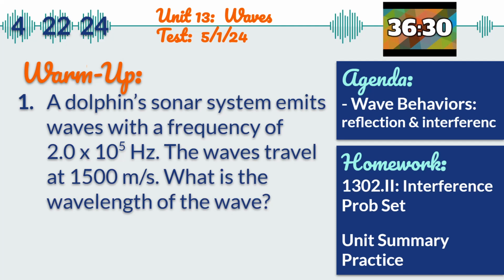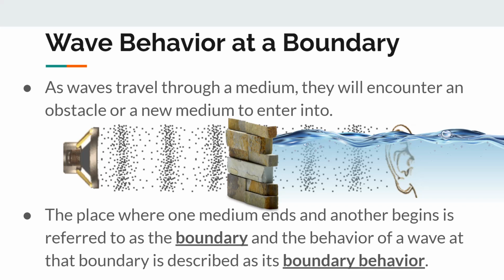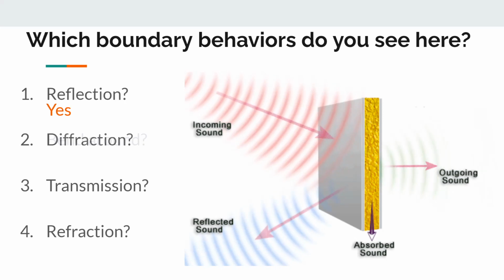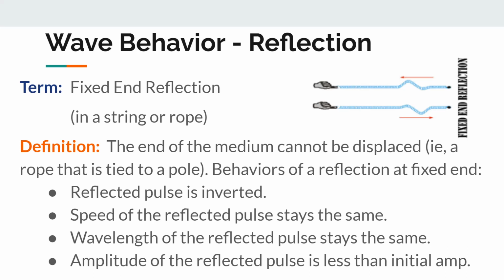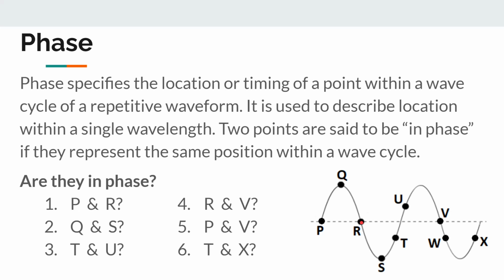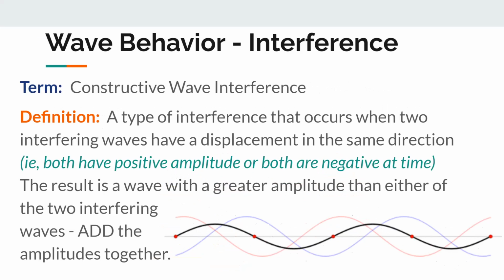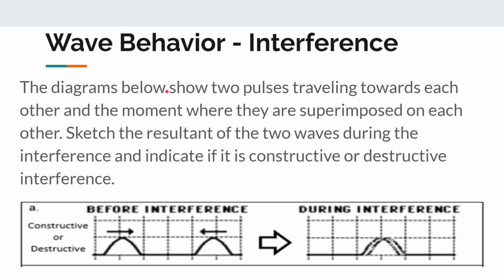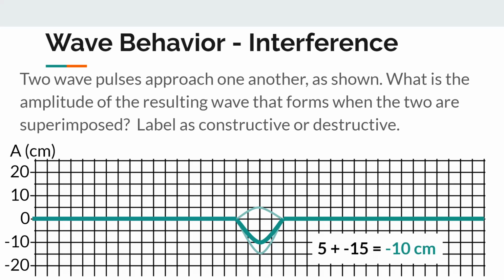24-04-22 - Reflection and Interference